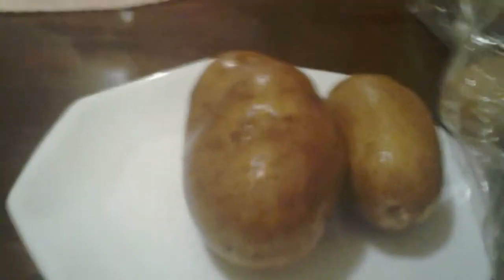October 2, 2015